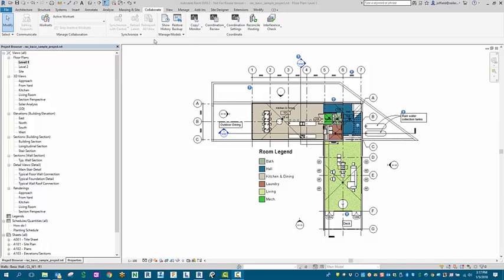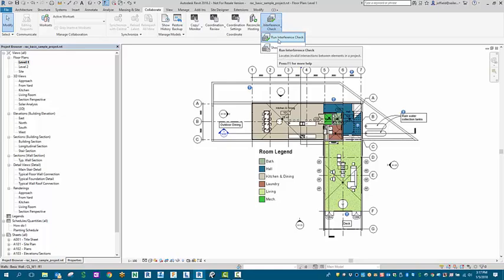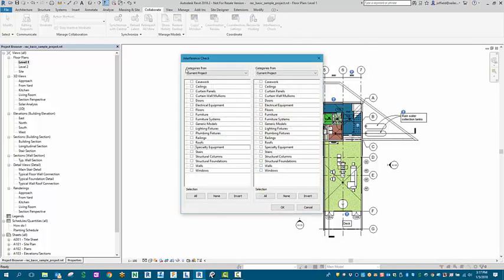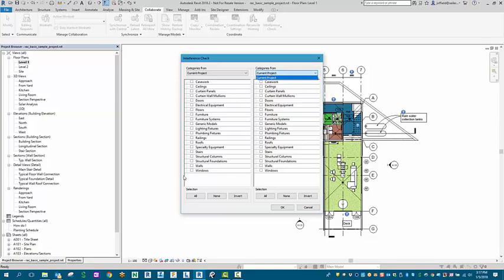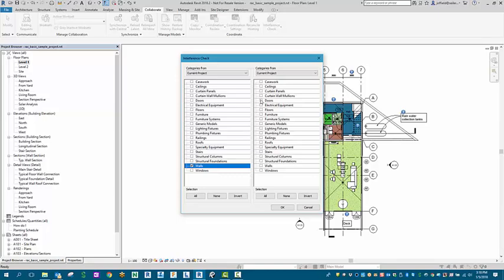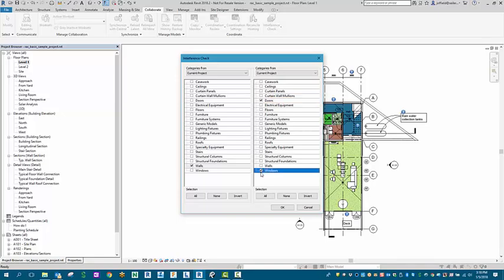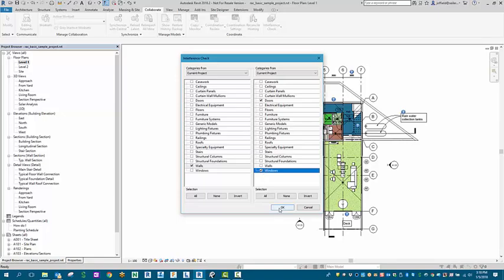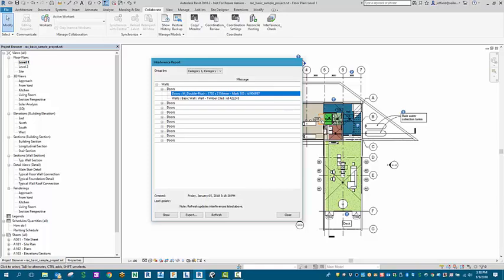Revit Interference Check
Seiler Design Solutions presents the Interference Check located in the Revit 2018.2 software.  Watch this brief video for an introduction of this dynamic tools in action.